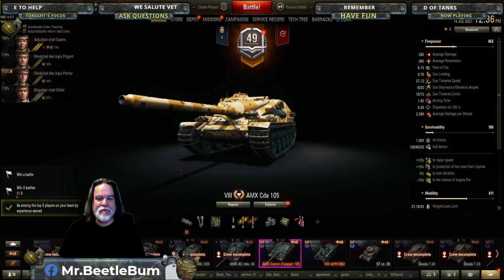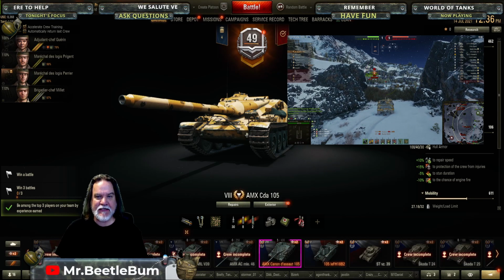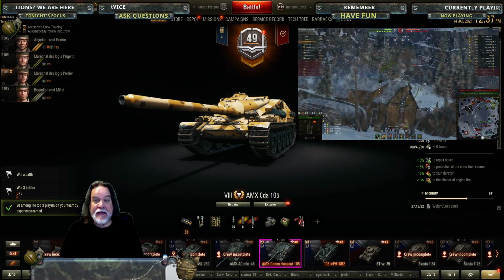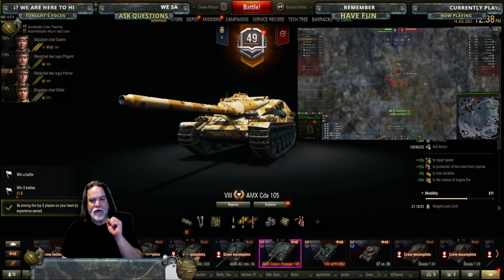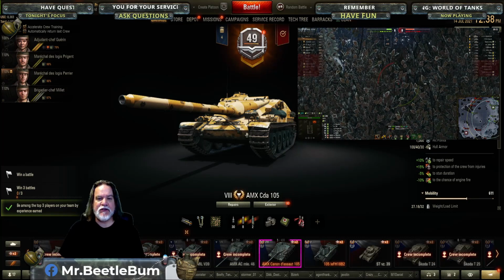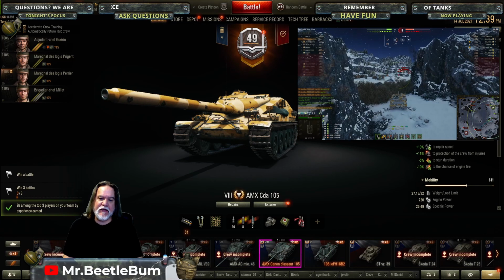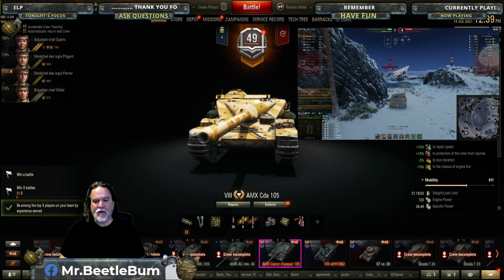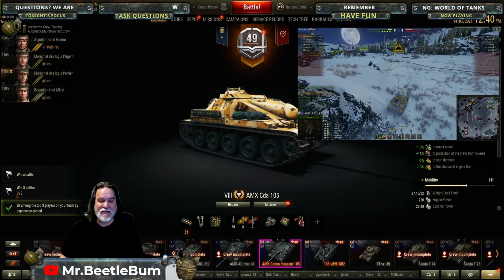WOT || Tank Review #9 AMX CDa 105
I call this tank the "Randy's Tank" I like it a lot and I will explain what its strengths and weaknesses are.